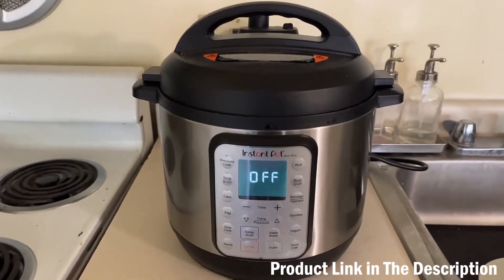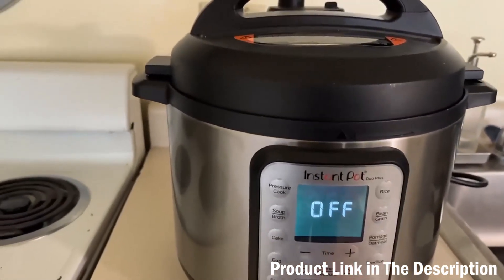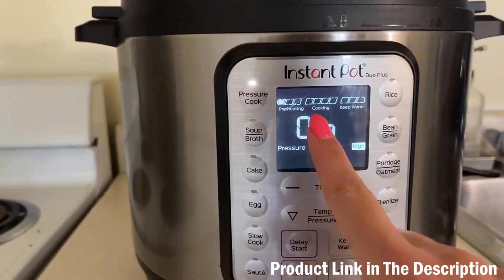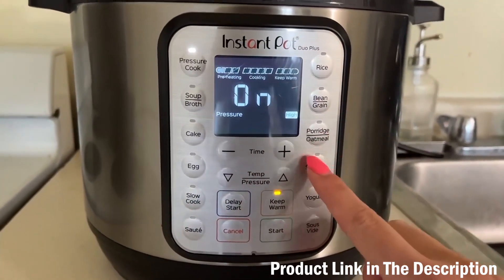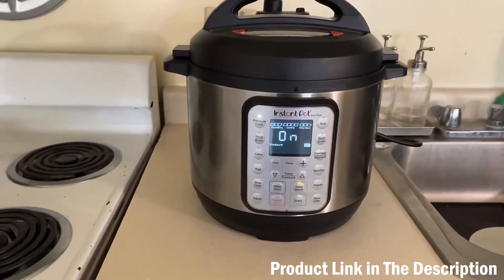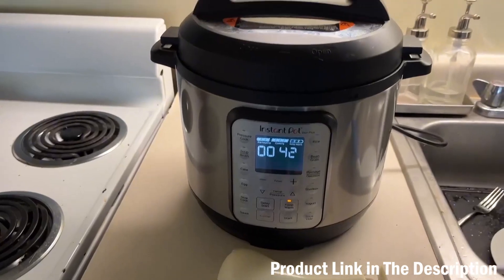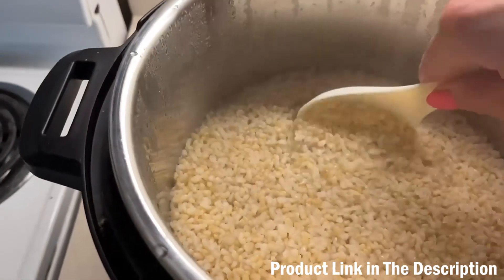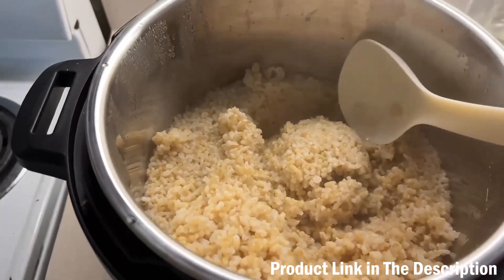Demo and Review of What you Need to Know Instant Pot Duo Plus 9-in-1 Electric Pressure Cooker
9-IN-1 FUNCTIONALITY: Pressure cook, slow cook, rice cooker, yogurt maker, steamer, sauté pan, yogurt maker, sterilizer and food warmer.
IMPROVED STRESS-FREE VENTING: Intuitive and simple, our improved easy-release steam switch makes releasing steam easier than ever, and it automatically resets when the lid is closed.
REALTIME FEEDBACK: The easy-to-read display includes a full cooking progress bar lets you know what stage of the cooking program you’ve reached.
QUICK ONE-TOUCH COOKING: 15 customizable Smart Programs for pressure cooking ribs, soups, beans, rice, poultry, yogurt, desserts and more.
VERSATILE INNER COOKING POT: Food-grade stainless-steel cooking pot with a tri-ply bottom offers more even cooking and an anti-spin design that secures the pot for perfect sautéing.
COOK FAST OR SLOW: Pressure cook delicious one-pot meals up to 70% faster than traditional cooking methods or slow cook your favorite traditional recipes – just like grandma used to make.
QUICK, EASY CLEAN UP: Finger-print resistant, stainless-steel sides and dishwasher-safe lid, inner pot, and accessories.
SAFETY FEATURES: Includes over 10 safety features, plus overheat protection and safe-locking lid.
GREAT FOR GROWING FAMILIES: Cook for up to 6 people – perfect for growing families, or meal prepping and batch cooking for singles.
DISCOVER AMAZING RECIPES: Includes the free Instant Brands Connect App, where you can find new recipes to create quick favorites and prepare delicious meals, available for iOS and Android.

Copyright : Use free in your projects, Reuse is not allowed on YT etc. without our permissions.(If you find any Copyright Issue regarding this video please email (available in About) me, i will remove this video if you claim is legal and real.)

S.U.B.S.C.R.I.B.E
                                                                                                            ~THANKS